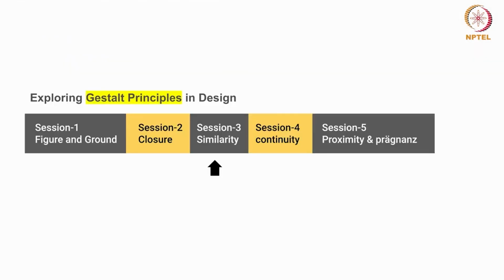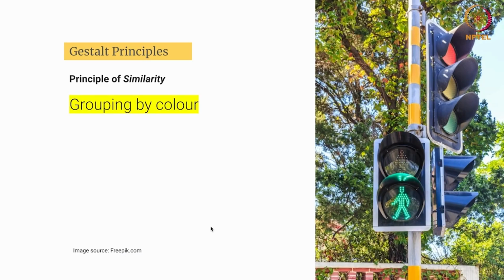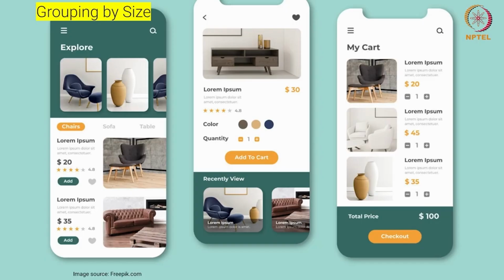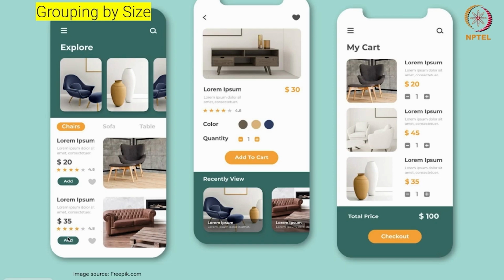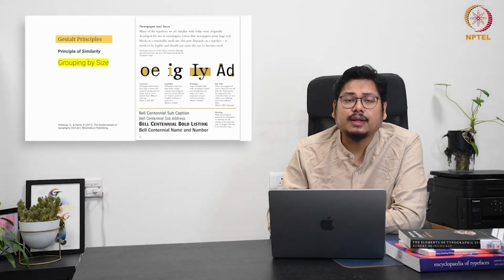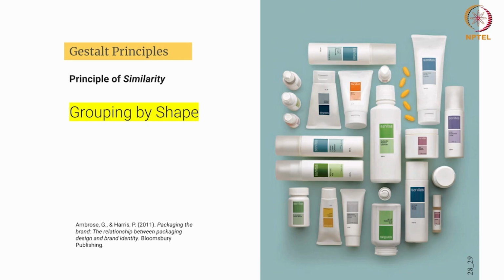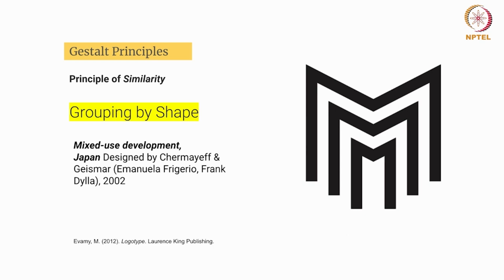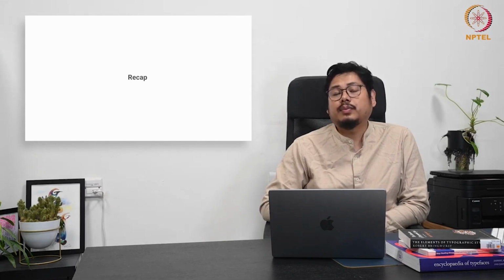Lec21: Understanding Similarity